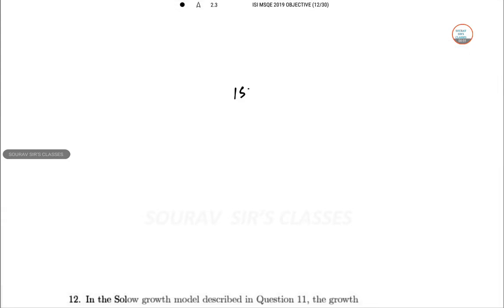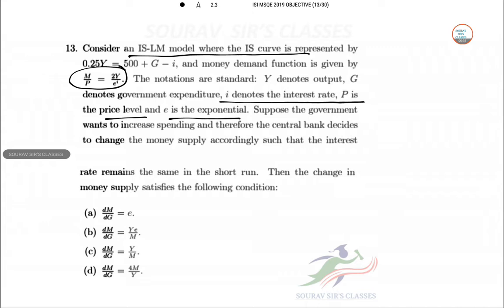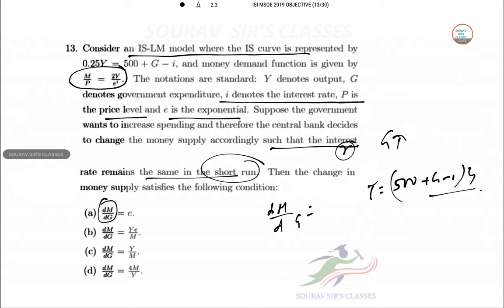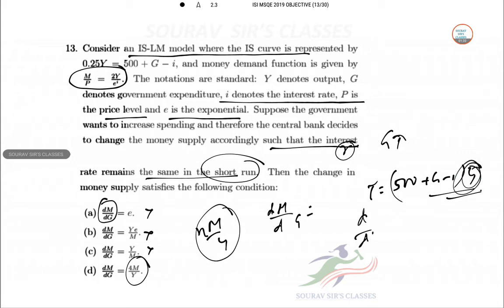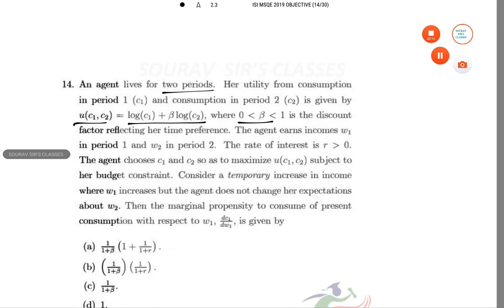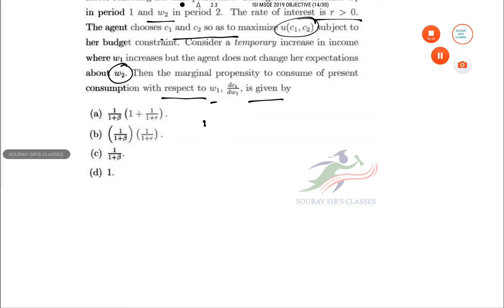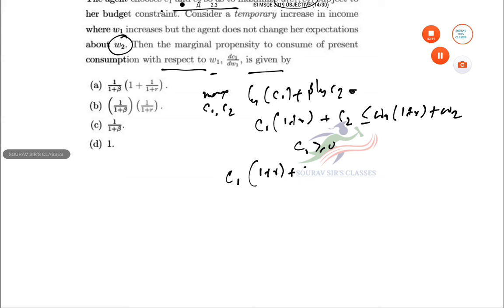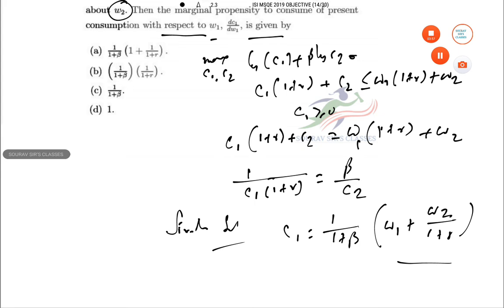ISI MSQE 2019 OBJECTIVE Q NOS. 13 & 14 Economics also useful for DSE , JNU , IGIDR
ISI MSQE 2019 OBJECTIVE Q NOS. 13 & 14 Economics